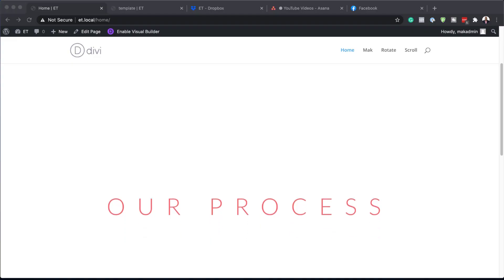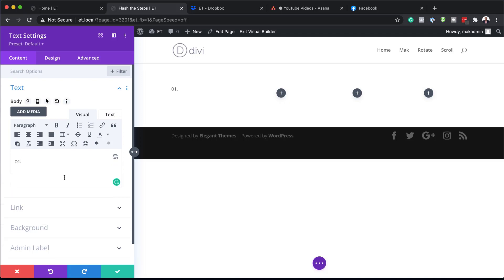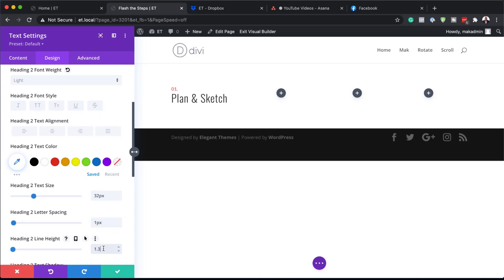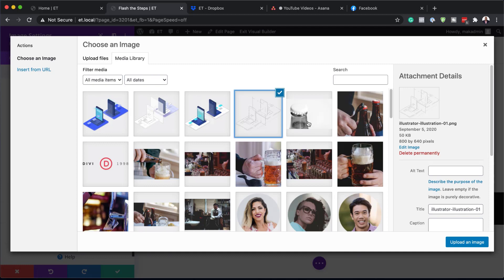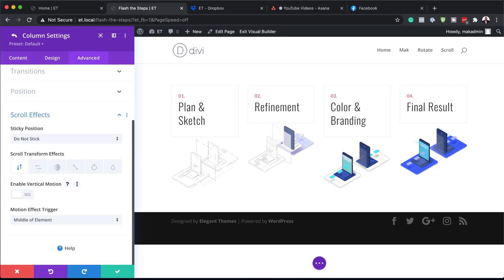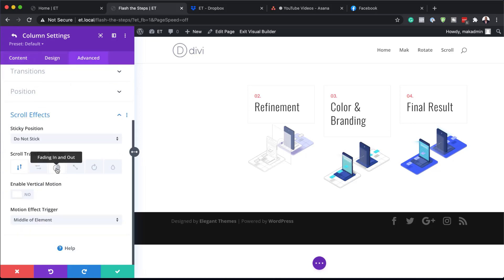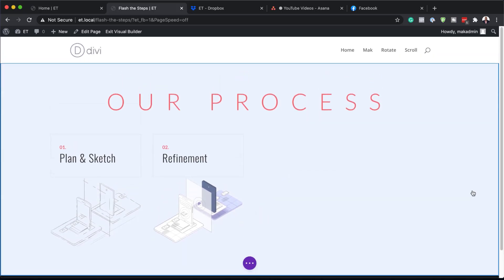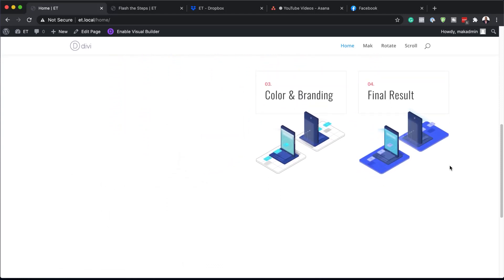How to Progressively Flash the Steps to a Process with Divi’s Scroll Effects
Companies often educate their visitors about their services by offering a helpful illustration of the steps to their process. For example, a web design agency may show their process of web development, or a bakery may feature their steps for creating the perfect cupcake.

With Divi, we can take the “steps to a process” to a whole different level using the built-in scroll effects. In this tutorial, we’ll show you a simple way to progressively flash the steps to a process as the user scrolls down the page. This will give the design a nice interactive boost that creatively emphasizes the intended message.